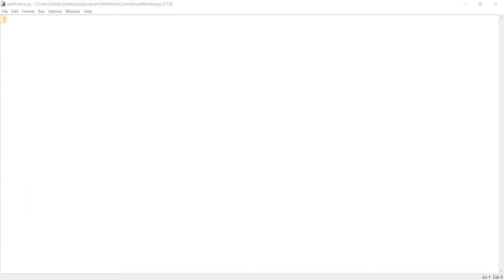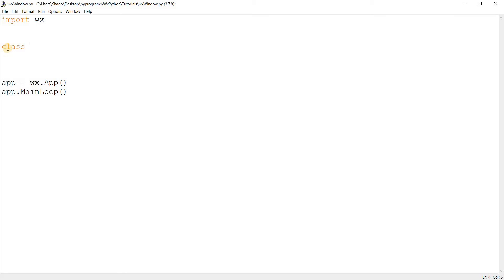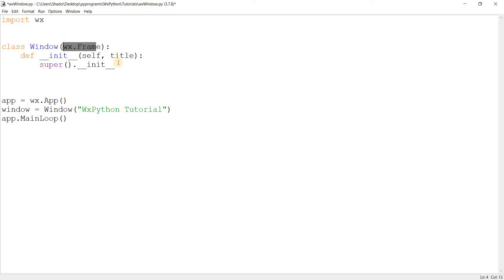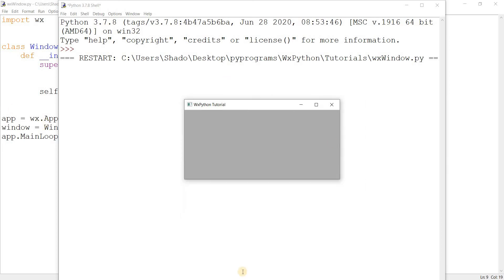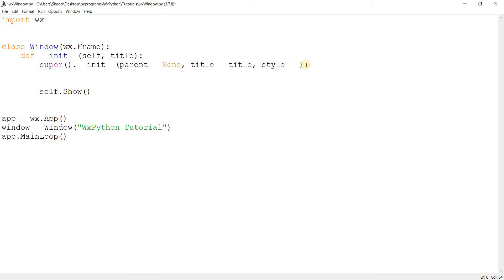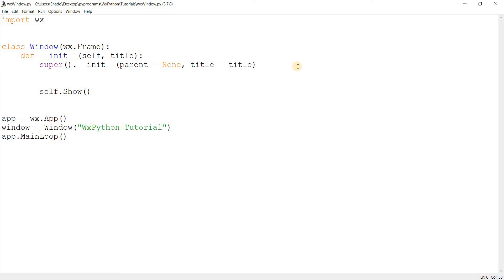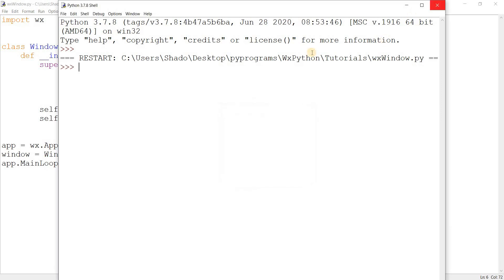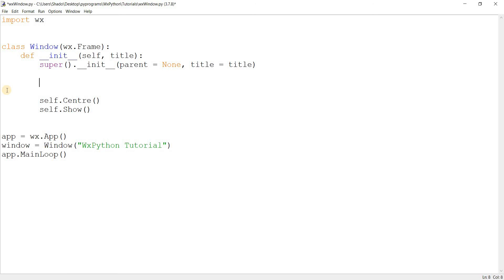wxPython Series: Tutorial 01 (Making a wxPython Window)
In this wxPython Tutorial Video, we will introduce you to the wxPython GUI Library by demonstrating how to set it up and create a basic window.

wxPython Series